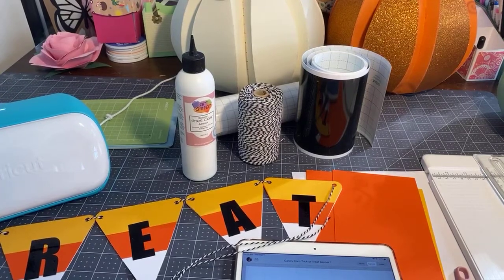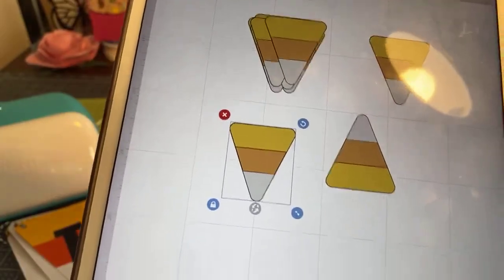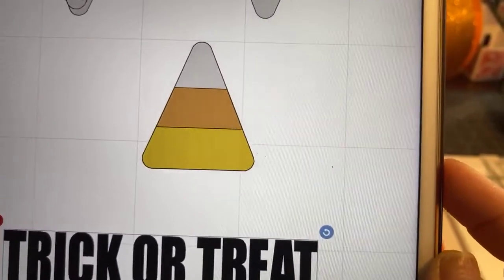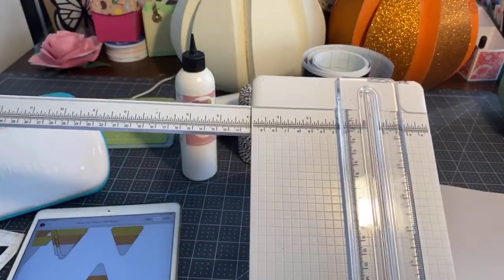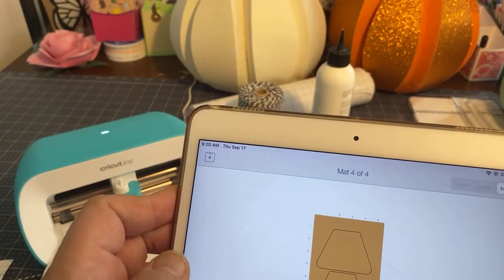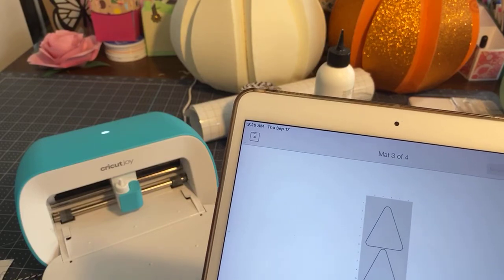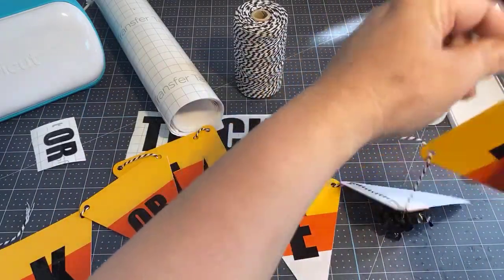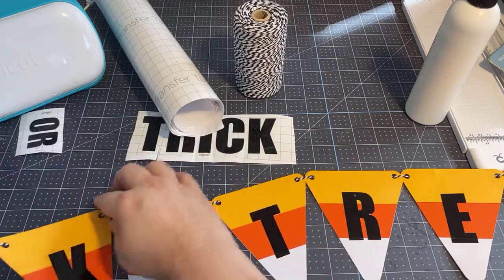“Trick or Treat” Candy Corn Banner with Cricut Joy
Today on Cricut Chat, I put together this adorable Candy Corn Banner made with paper and adorned it with vinyl letters spelling out “Trick or Treat”.

I used both my Maker and my Joy to complete this project to show you that it can be done on both.

The “Trick or Treat” letters are actually a graphic from Design Space and cut from Smart Vinyl on the Joy.

To replicate this Candy Corn Banner you will need Cardstock in white, yellow and orange, black adhesive vinyl (I used Smart Vinyl), transfer tape, a hole punch, some twine and some glue.

If purchasing from Create for Less for Art Glitter Glue or supplies, you can use my link to help support me:

❤️ Rita